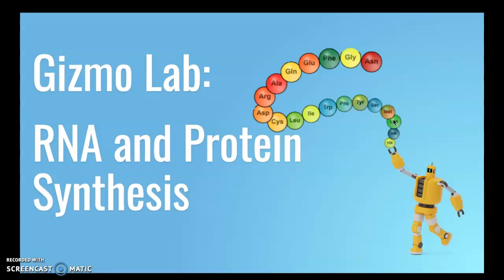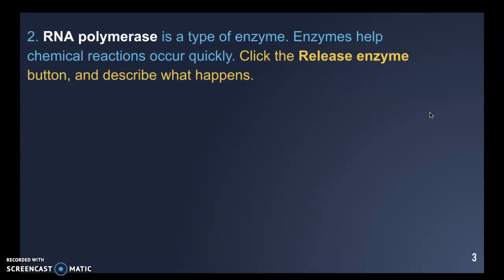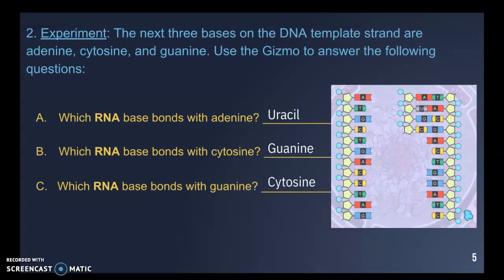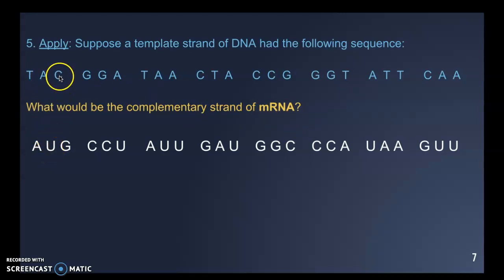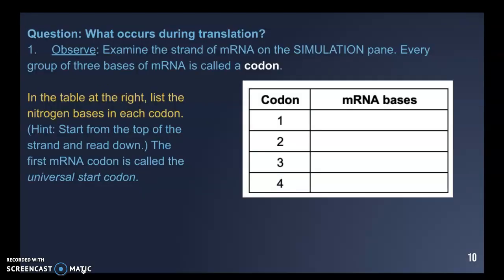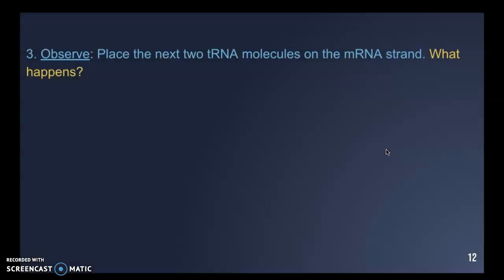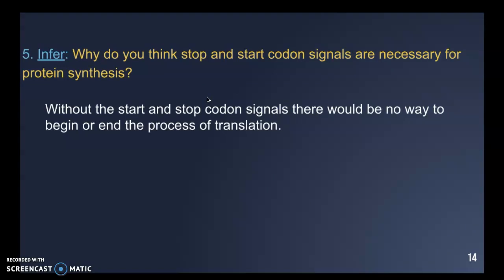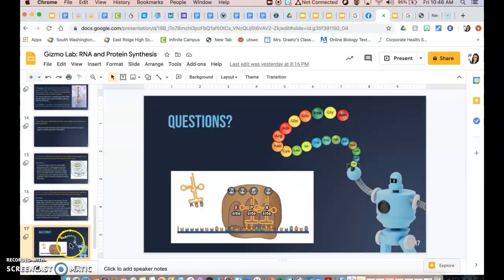Gizmo Lab Answers: RNA and Protein Synthesis